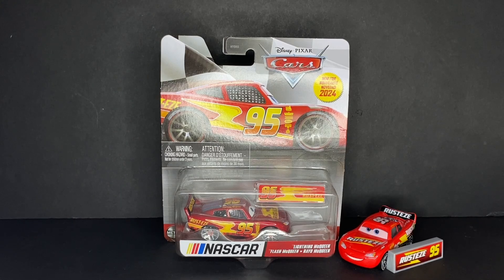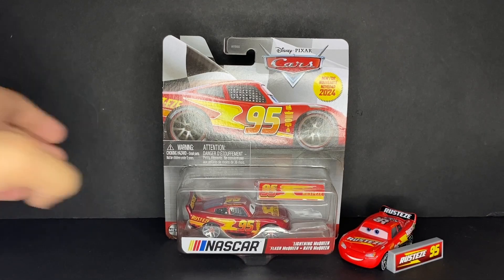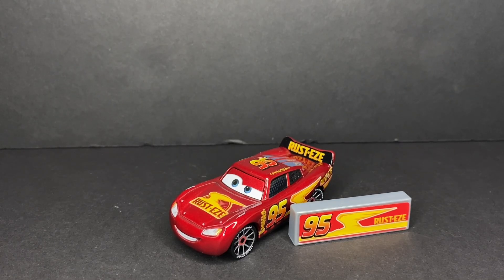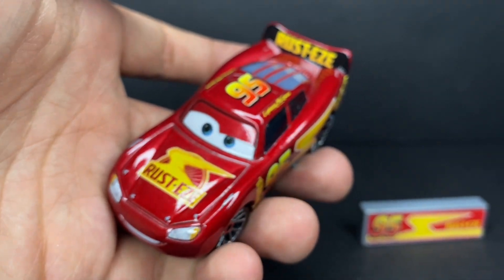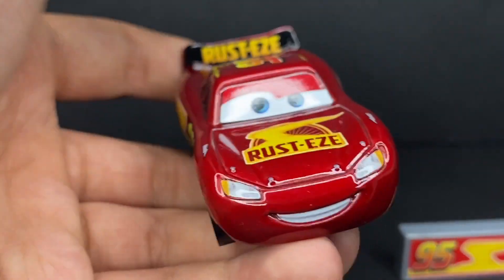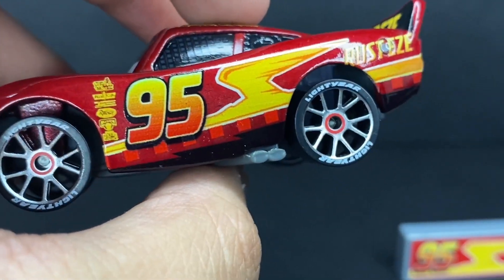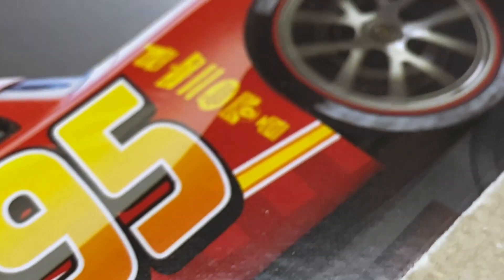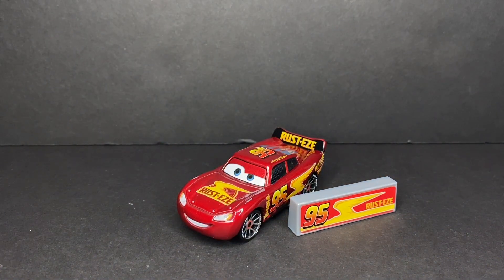Mattel 2024 NASCAR Lightning McQueen (RS Rust-Eze No.95) Disney Pixar Cars Die-Cast